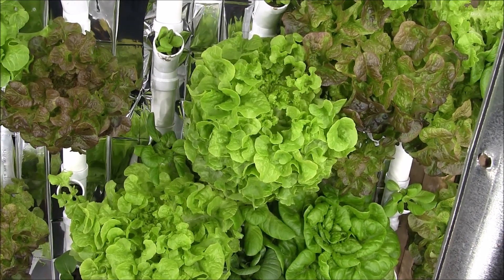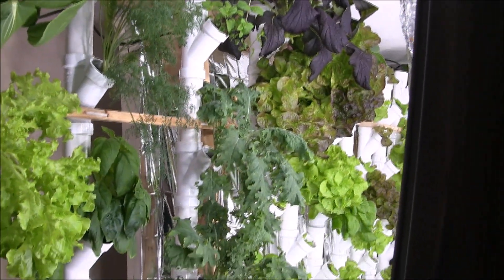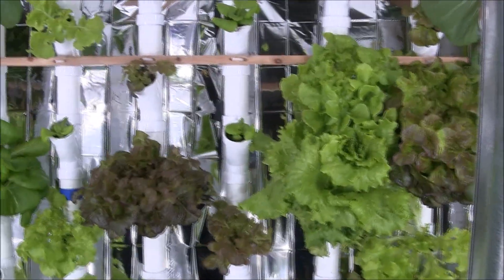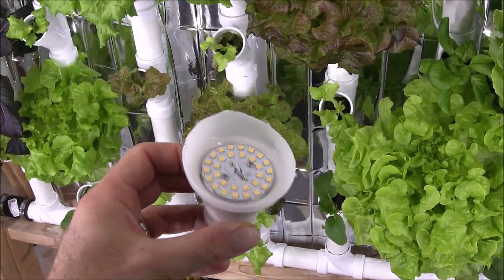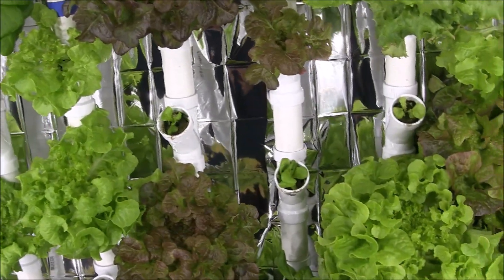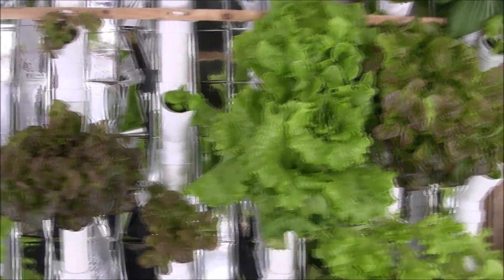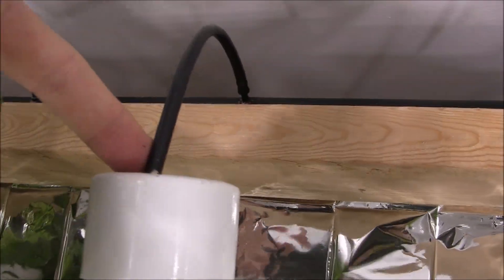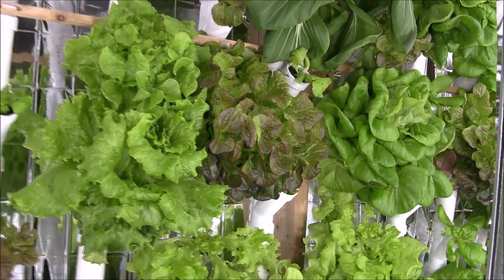Basement Hydroponic Tower Garden Version 2.0: 3 Year Update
Here is the 3 year update, including alternative planting to maximize grow space and ventilation, mylar reflective backing, and removal of the LED bulb diffusers to increase light intensity.

Materials List for a similar School Build